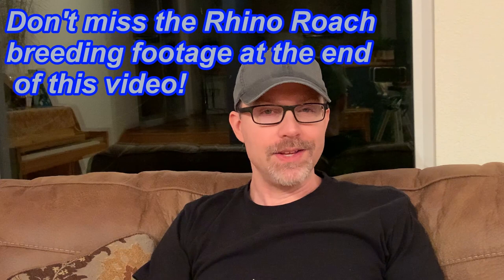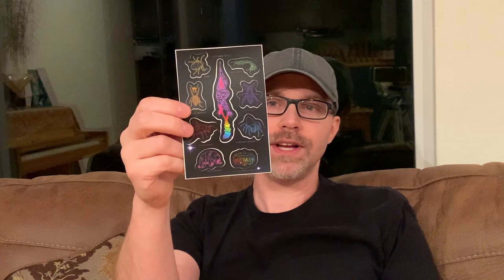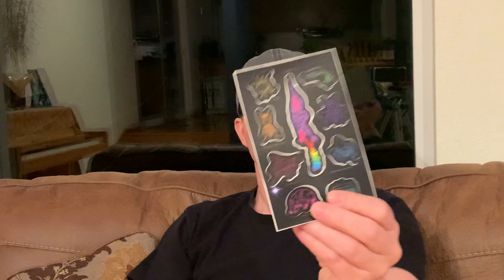Bugs In Cyberspace Last Contest 2019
In this last contest of 2019 we will give away three prizes. The very simple requirements for the contest are given in the video itself. Anybody may participate but only continental US residents can win, sorry. Also, don't miss the rhino roach courtship clip at the end of this video!

Contest ends on Sunday night at 11:59 PM, Pacific Time. Prizes will be announced in the next video (or series of videos).

The Portland Insectarium- a unique museum experience exploring the mysterious and complex world of bugs! We are a pop-up insect museum and zoo with no physical location, but we collaborate with the community to provide many opportunities to see our bugs.

Shapes In Nature- dedicated to portraying the importance and abundance of wildlife biodiversity our planet holds by creating recognizable and unique designs of the endless organisms living among us.